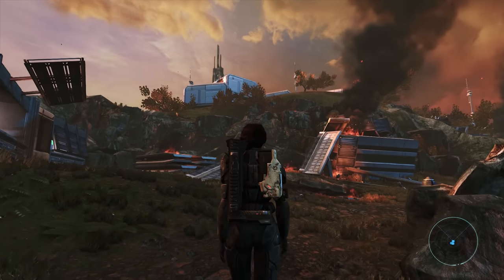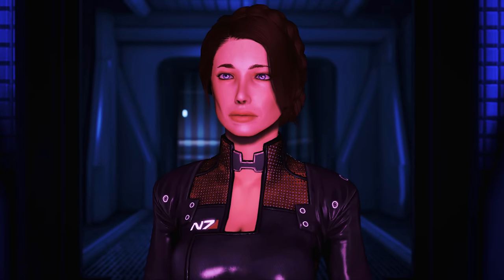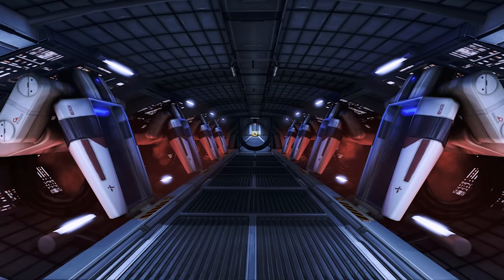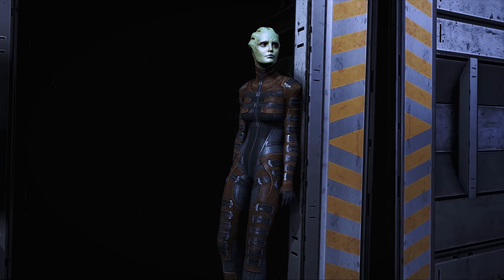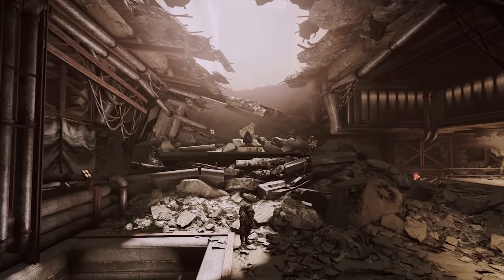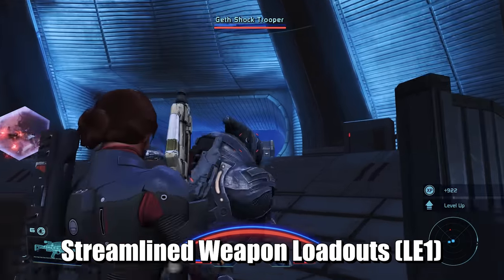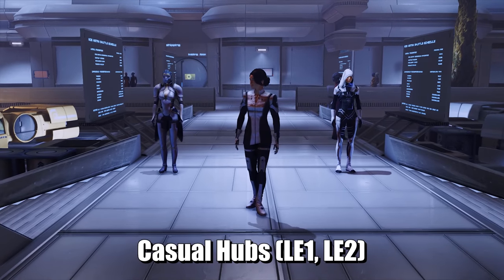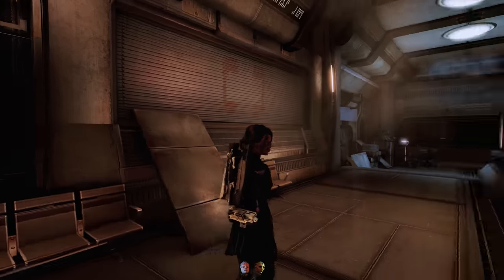I remastered Legendary Edition with 250 mods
I installed 250 mods and chose top 40 of them to show in this video. They add plenty of new stuff and can also make your game look and feel phenomenal.

Special thanks to all of the nice folks at 'Mass Effect Modding Discord' channel that thought me how to correctly set up camera tools.

You can find my current mod list and text guide

I used the following music in the video:

FOREVER SUNSET 'City Lights, City Dreams'
SMARTFACE 'Bright Oceans'
YELLOWBASE 'Blue Hills'
SMARTFACE 'The Writer'
AMERYH 'Born in the 90's (Instrumental Version)'
LUPUS NOCTE 'Sunset Dew'
FOREVER SUNSET 'Deep Space Samurai'
SMARTFACE 'Too Tired'

00:00 - Intro
00:30 - Content Mods
10:14 - Graphic Mods
12:38 - Gameplay Mods
17:51 - Outro

You have no idea how much it would help me out :D